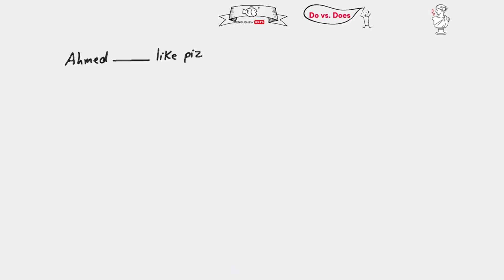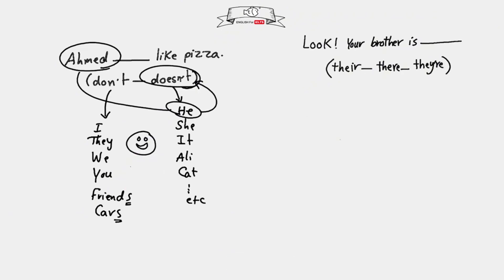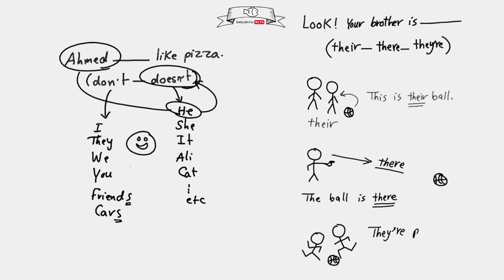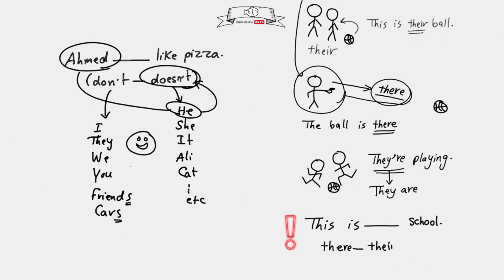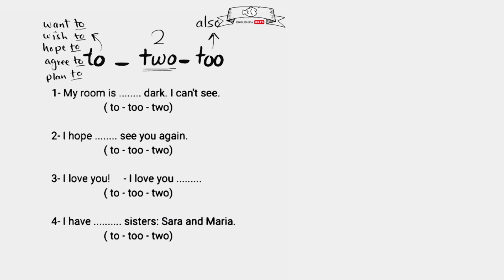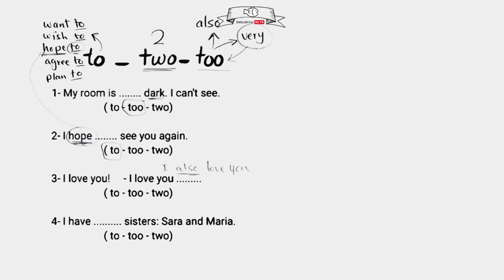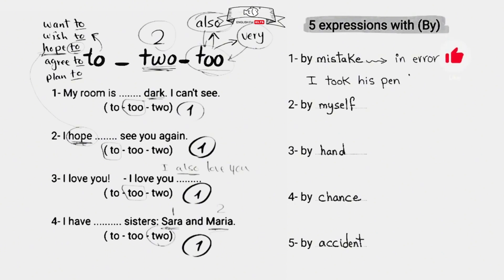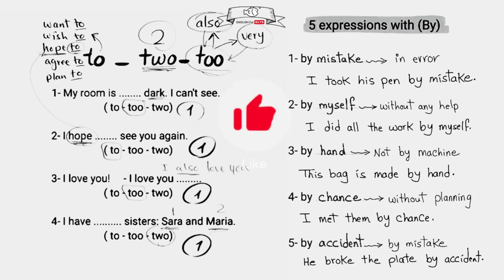English World Skills || Basic English Grammar tips 9